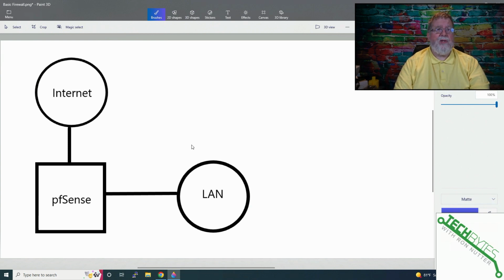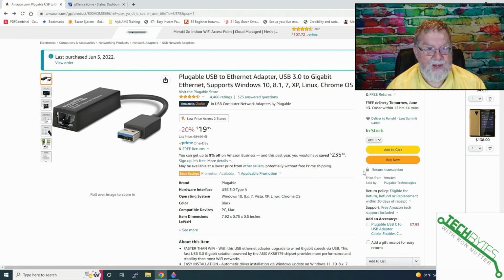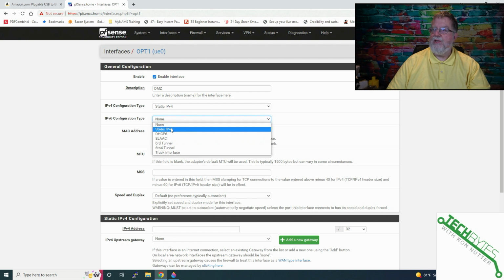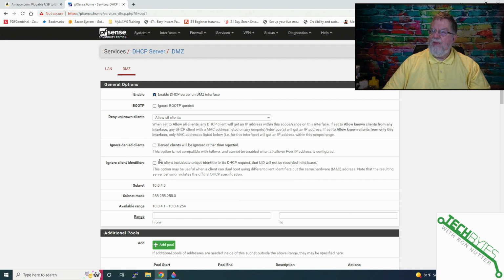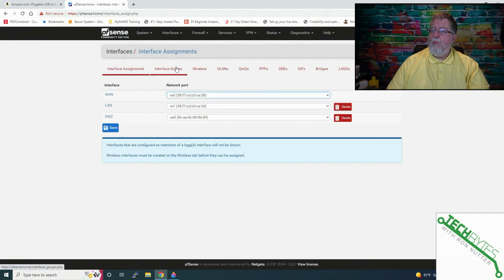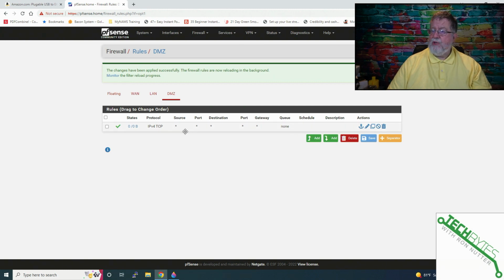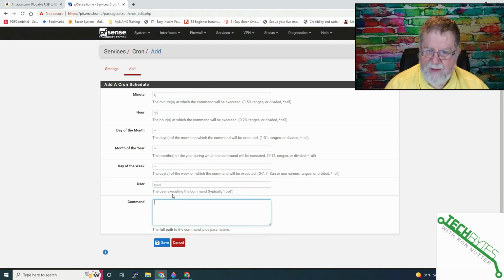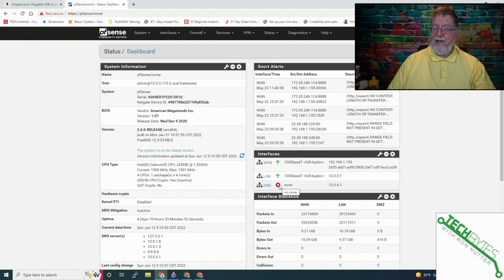How to add a network interface to pfSense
⏱️TIMESTAMPS⏱️
0:00 - Intro
0:43 - What we will be covering
0:58 - Why you need an additional network port
4:45 - Installing additional network port
11:37 - Using Cron to control an interface

Plugable USB to Ethernet Adapter, USB 3.0 to Gigabit Ethernet
Select one that works with linux

Mini PC Intel Celeron J3455 6GB DDR4, 256GB SSD

To listen to an audio version of this episode while driving,  TechBytes with Ron Nutter is available on